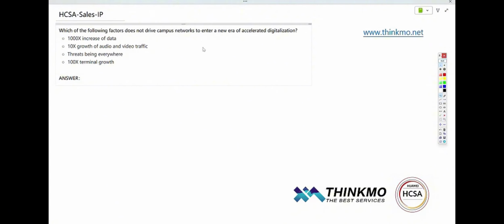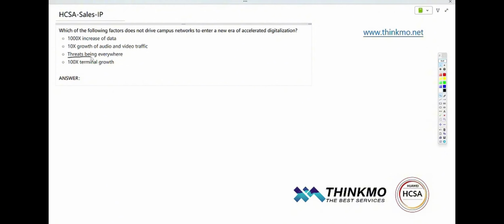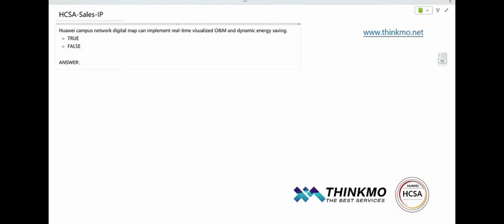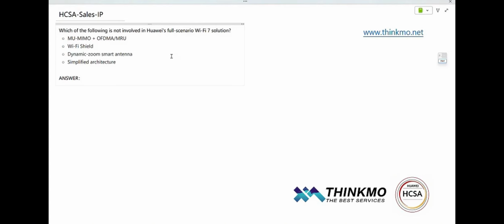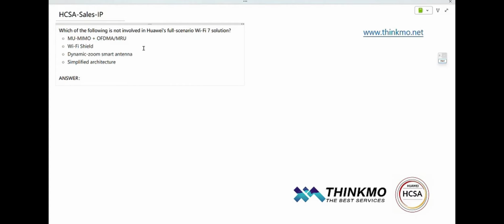Episode 2 | Free Dumps of HCSA-Presales-IP H19-301 Exam Dumps | New updates Free dumps